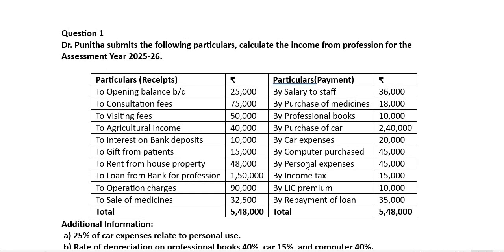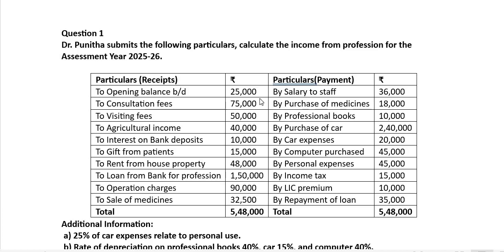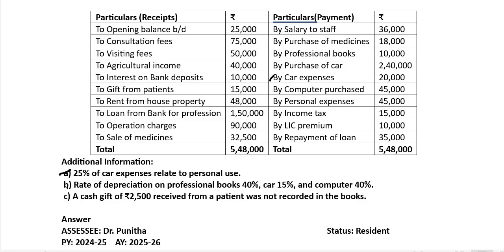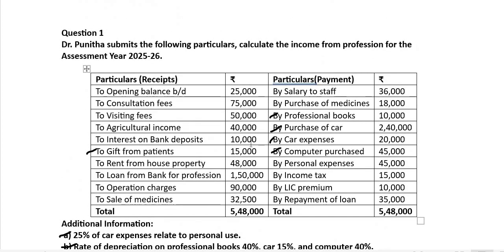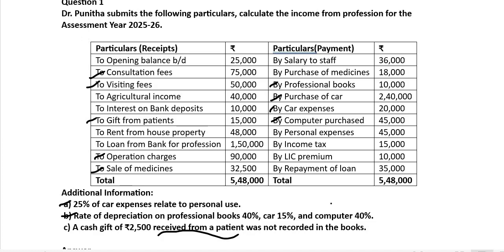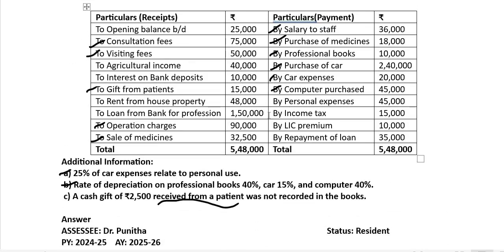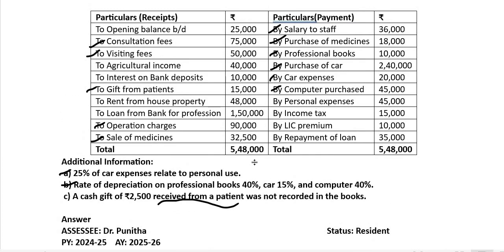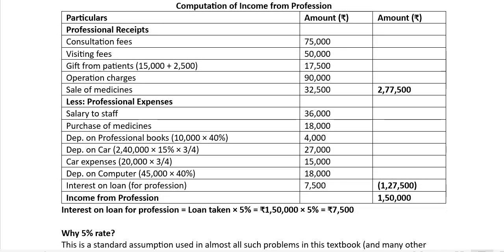1 Doctor Income from profession